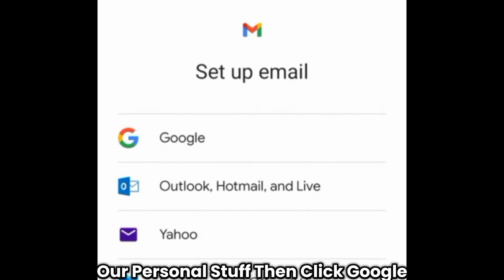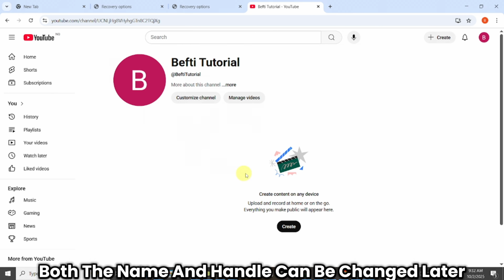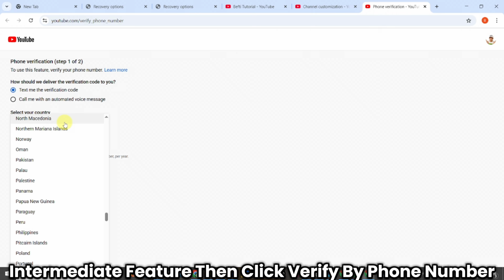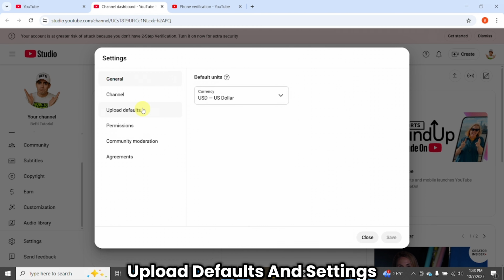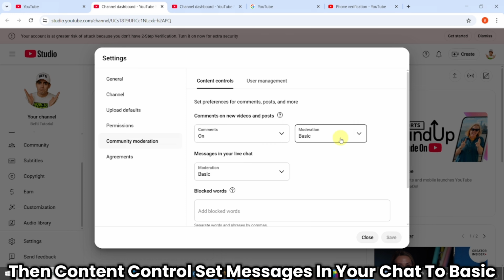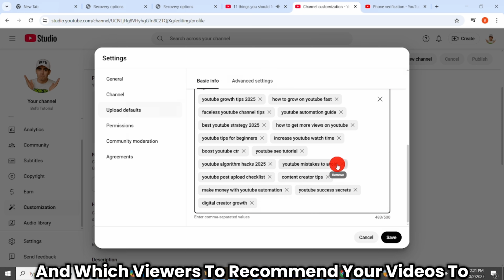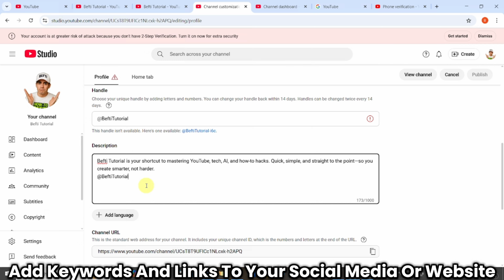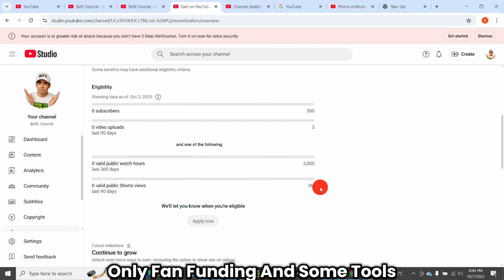How To Create A YOUTUBE CHANNEL For Beginners (Step-by-Step)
How to create a brand-new YouTube channel from scratch using 2025–2026 updates. Step-by-step guide to setting up your Gmail, YouTube account, and profile correctly.

How to create a brand-new YouTube channel from scratch using 2025–2026 updates.

Step-by-step guide to setting up your Gmail, YouTube account, and profile correctly.

How to verify your channel to unlock features like live streaming and monetization.

Pro YouTube settings every beginner must know (upload defaults, SEO, and spam control).

How to customize your channel banner, watermark, and homepage layout.

The secret algorithm-friendly setup for faster discovery and virality.

Monetization requirements for 2026 and how to prepare your channel.

How to upload your first video the right way and grow your channel fast.